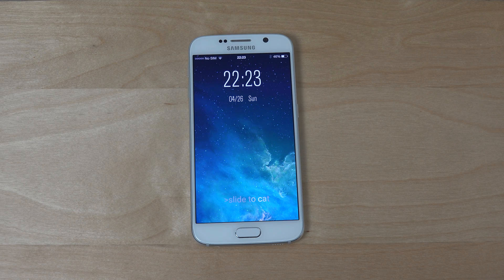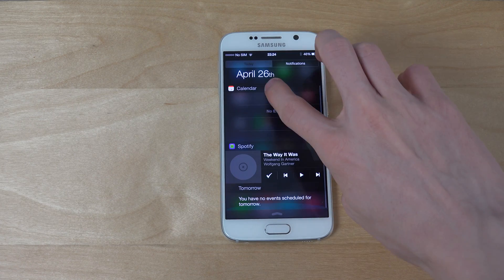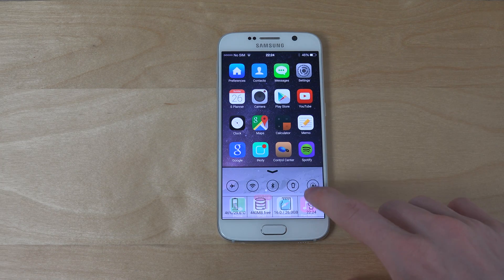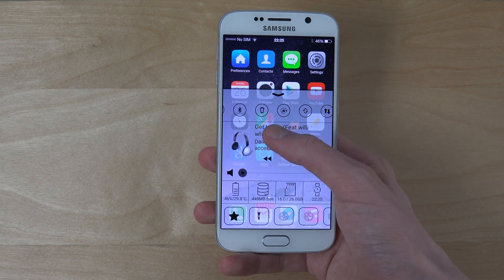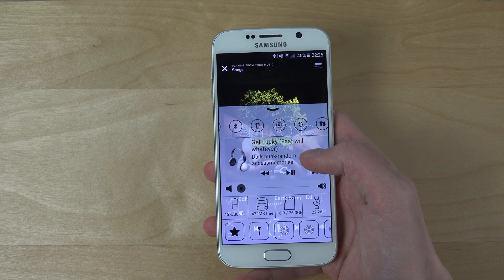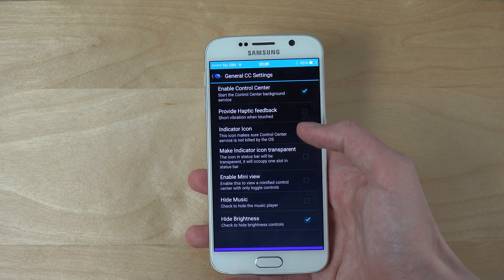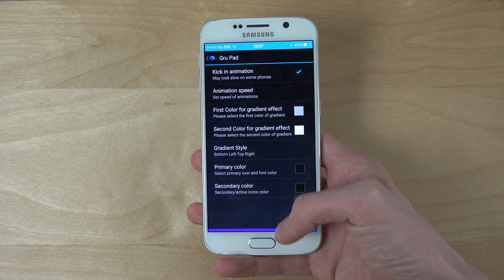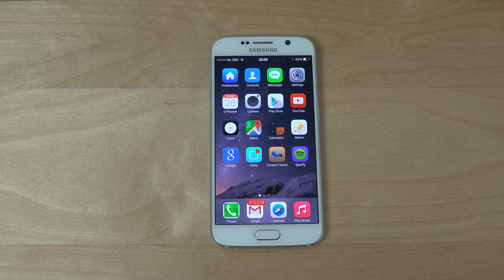Samsung Galaxy S6 iOS 8 Control Center Theme - Review (4K)